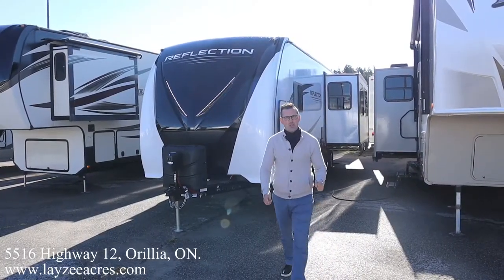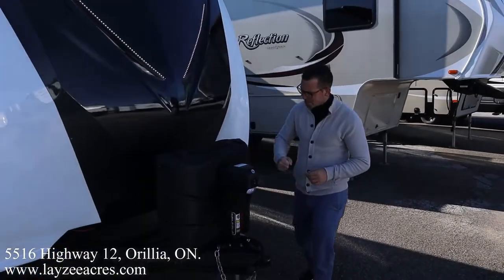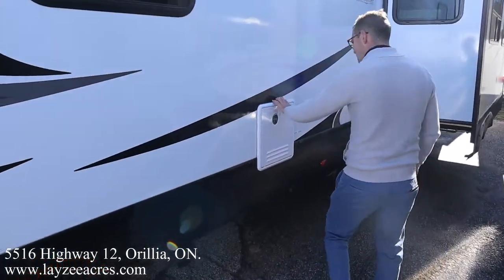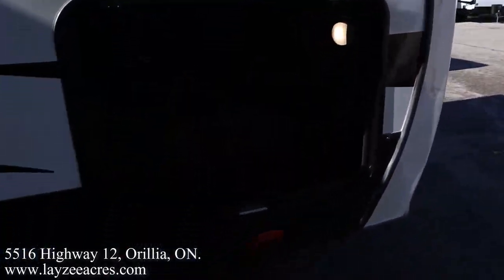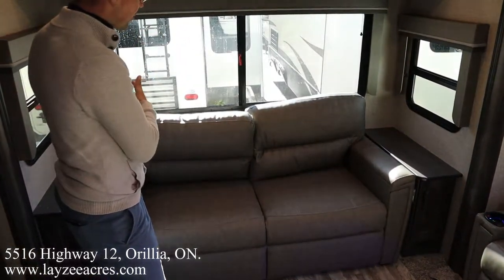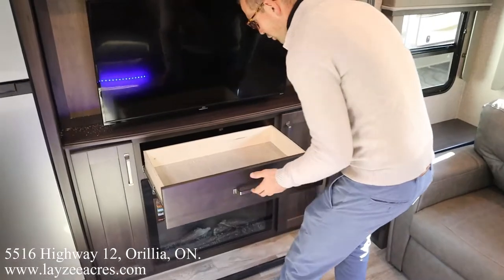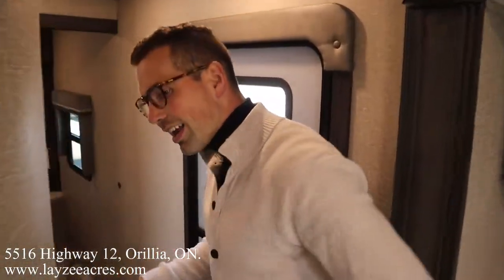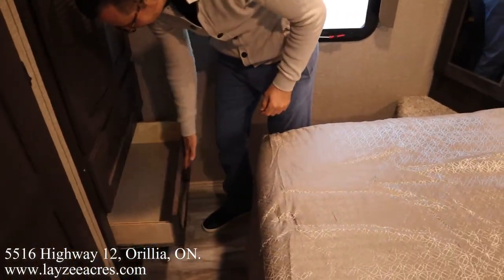2022 Grand Design Reflection 297RSTS - Layzee Acres RV Sales